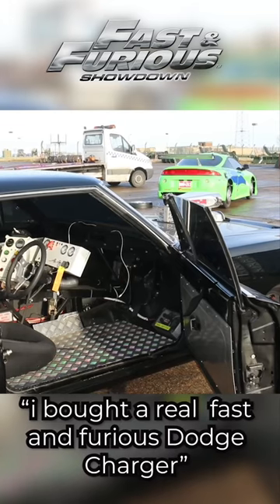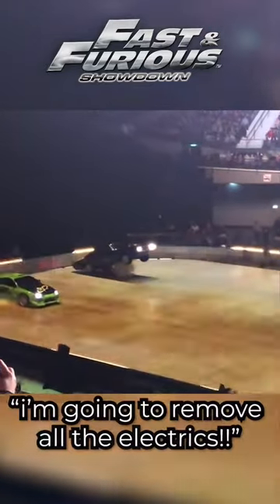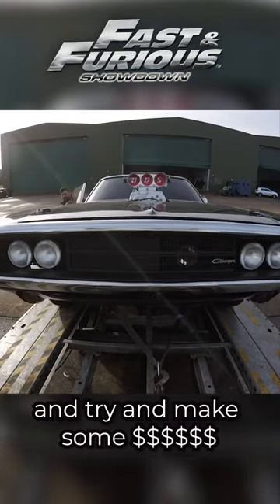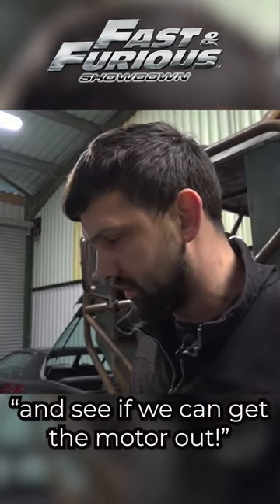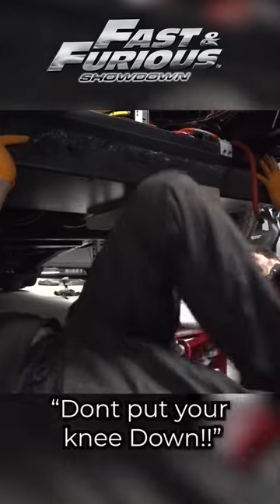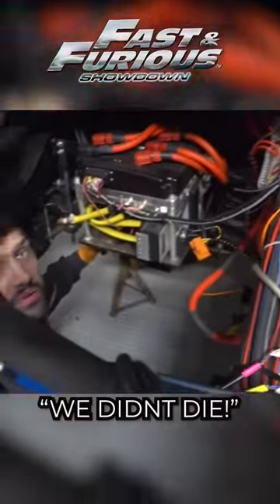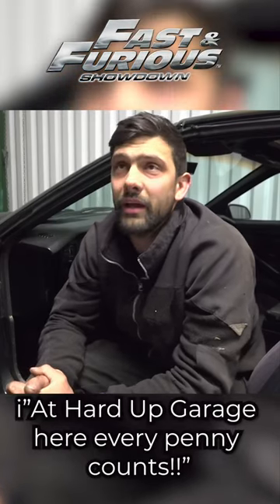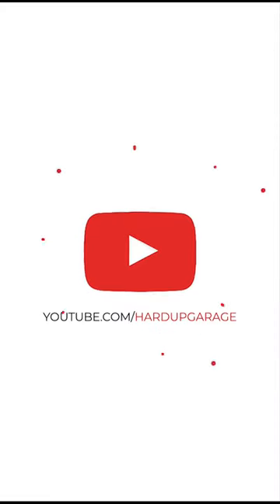We bought Fast and furious Dodge charger that was fully electric!!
We ripped the @tesla electric motor and batteries out of our @FastandFuriousNakul dodgecharger and sold them for a profit

a massive thanks to   @The British Motor Show   @Petrolheadonism

also a huge thanks to @Cinch Uk and the amazing  @Ford Motor Company

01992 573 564 / 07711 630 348

TIKTOK:   @Hard up garage

Karl Baumann of Baumann Media helped with this production but was sole producer and camera man of the 2019 SEMA NASCharger series on the Hard Up Garage YouTube channel:

MUSIC CREDITS
The majority of the music in this Make or Brake series has been provided by EPIDEMIC MUSIC - as per contract

YOUTUBE Music has also been used in this series - for which we are very grateful, plus - in some episodes we have used music composed by the brilliant Kevin MacLeod, for which we are, again, very grateful.

===COPYRIGHT STATEMENT
The use of copyrighted images in this video series is done so under the creative commons attributions 2.0.  These images have not been used inappropriately or in a derogatory manner and not for an extended time.  We gratefully acknowledge that we are using these images from outside sources because they are commonly available on the internet but we are thankful to the copyright holders and the subjects of these pictures and videos.

We are making such material available in an effort to illustrate the origin of the vehicles that we have merged together and to draw a parallel with other aspects of the vehicle we have created. We believe this constitutes a 'fair use' as provided for in the Section 30 (1) of the Copyright, Designs and Patents Act 1988, especially as we positively promote and attribute the copyright in almost all cases.